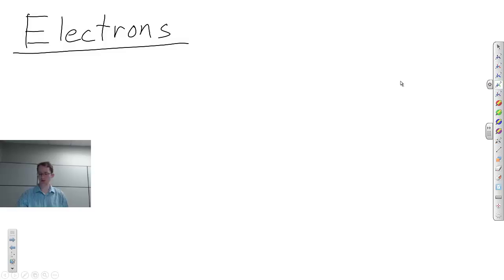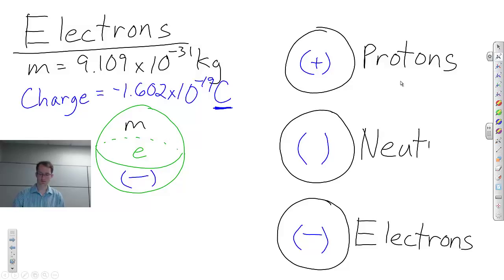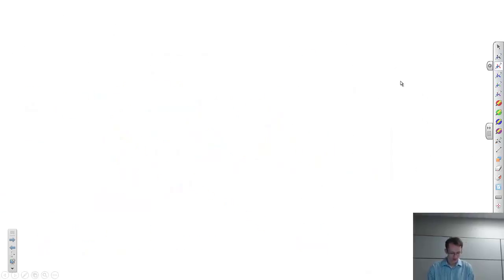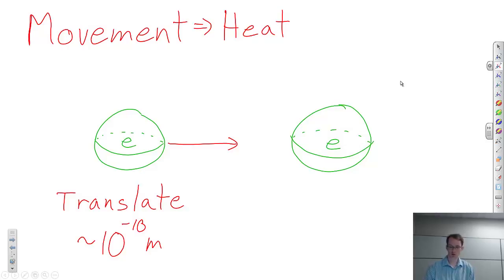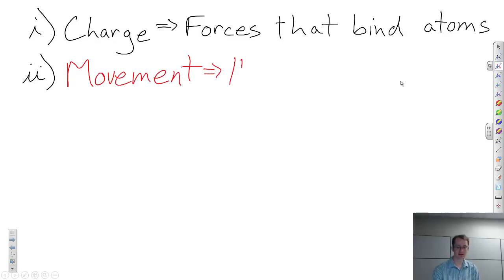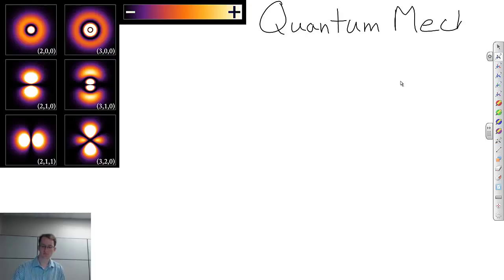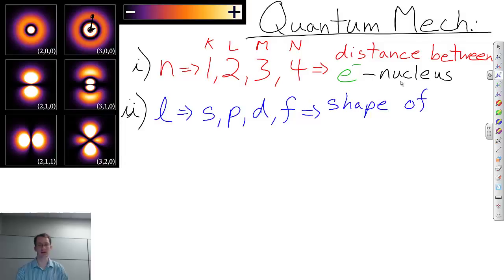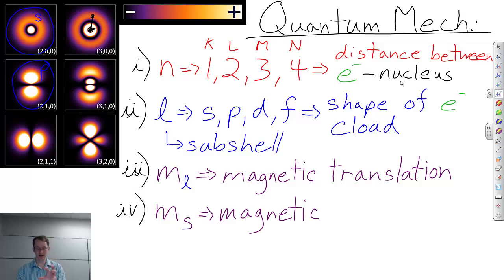Electronic Structures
A brief introduction into the way we describe how electrons move around an atom.